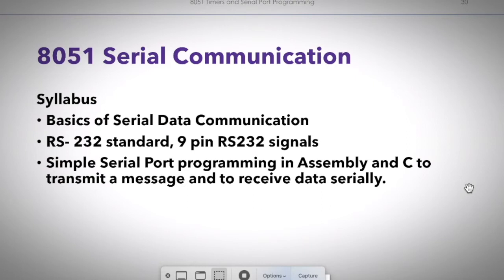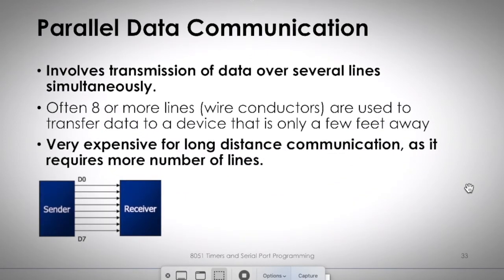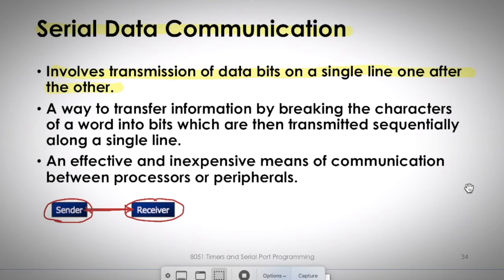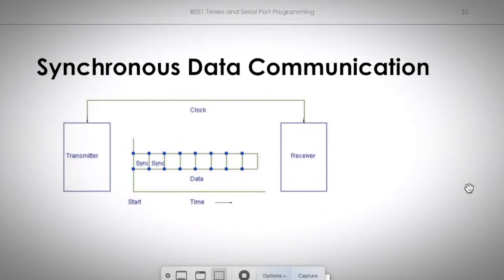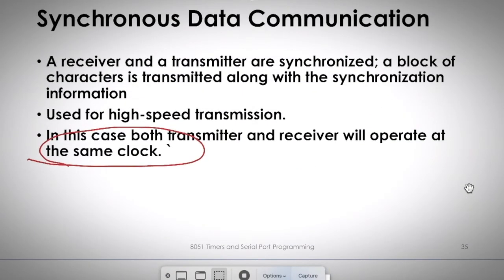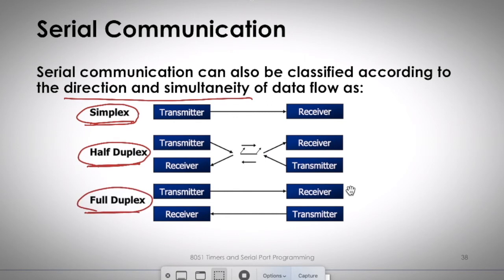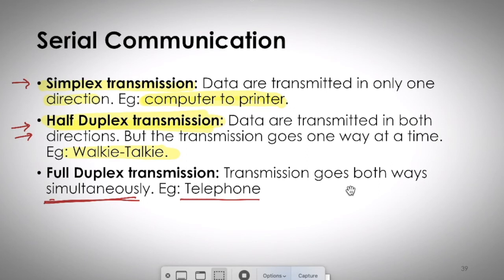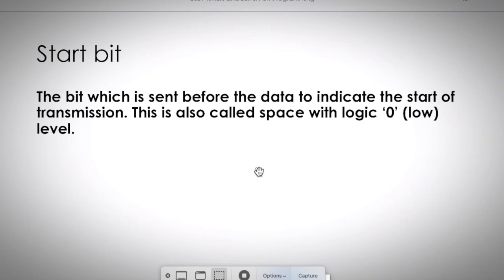8051 Serial Communication Part 1